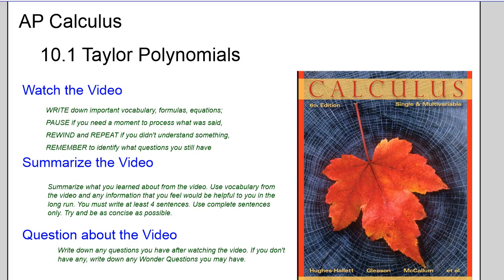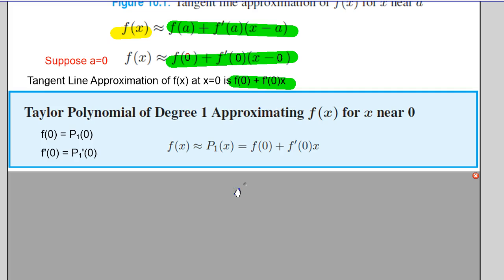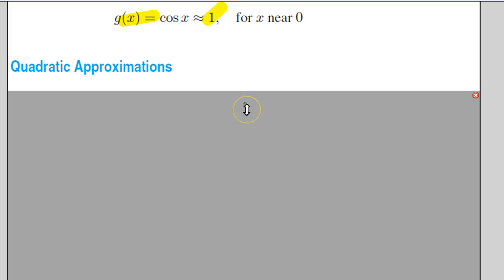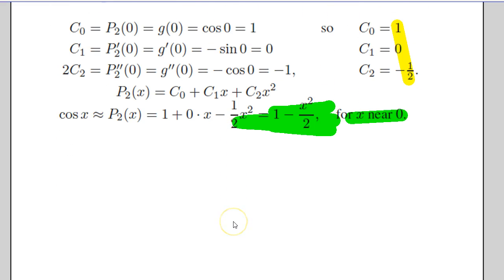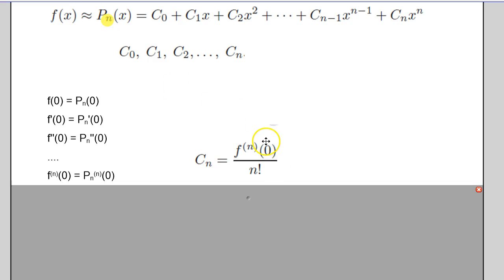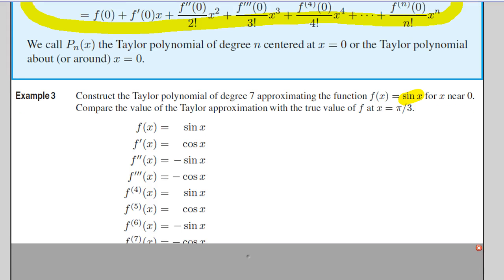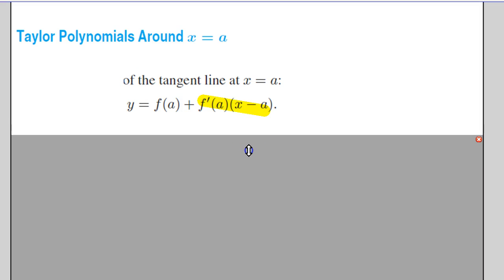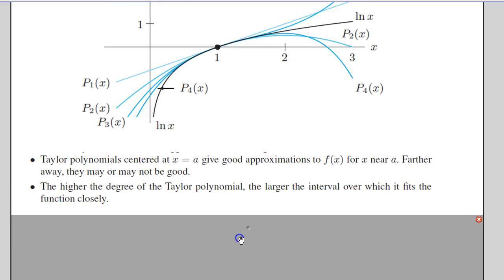AP Calculus: 10.1 Taylor Polynomials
Flipped Video about section 10.1 Taylor Polynomials from Calculus Single and Multivariable 6th Edition